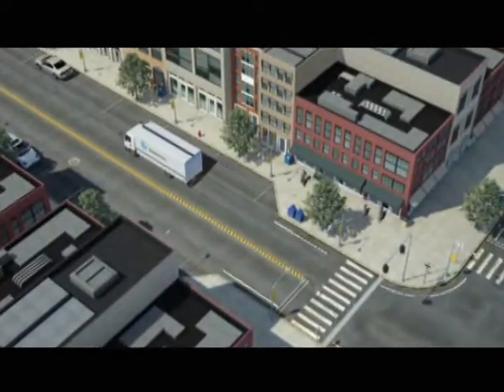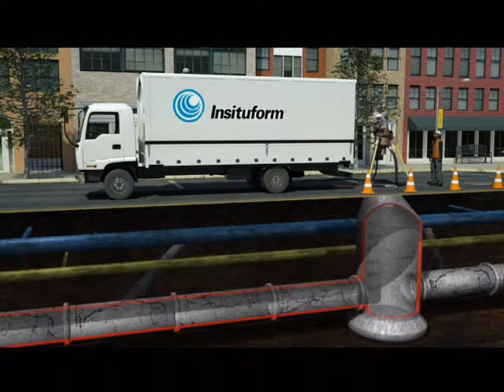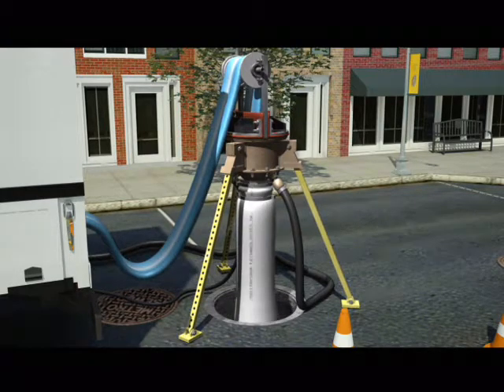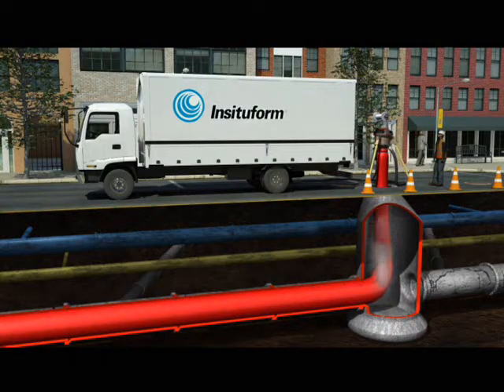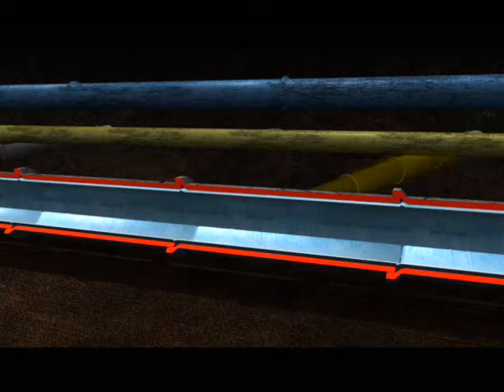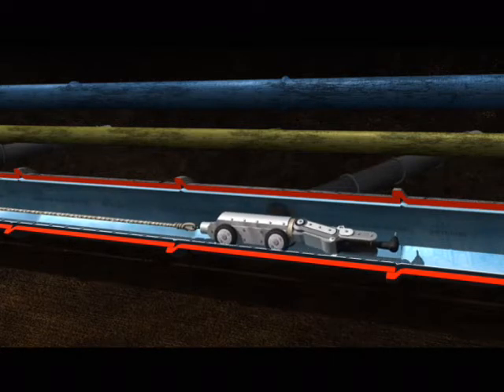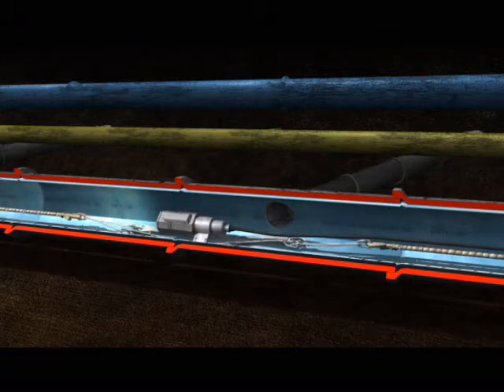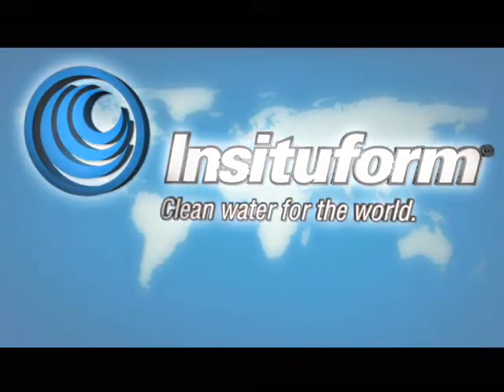Insituform Technologies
Sewer Rehabilitaion